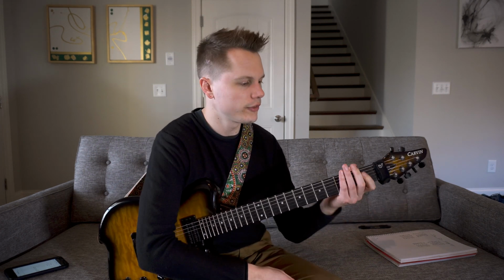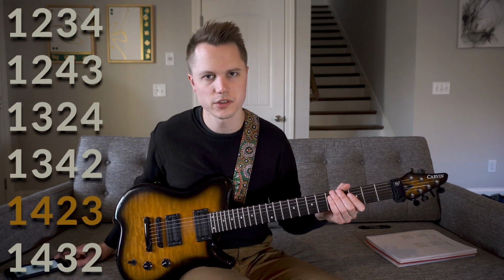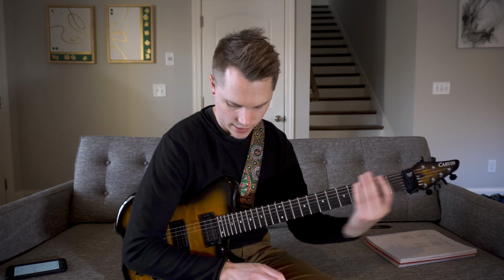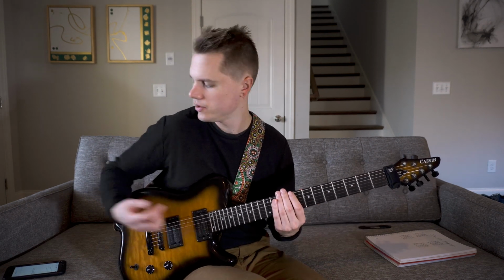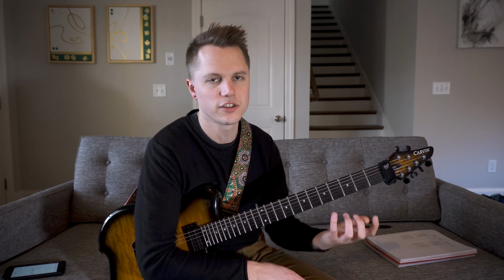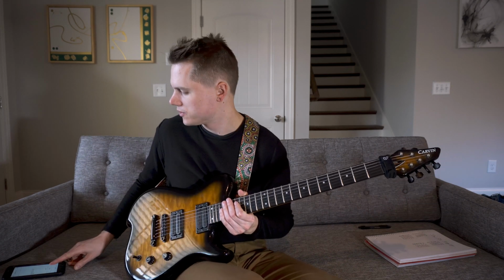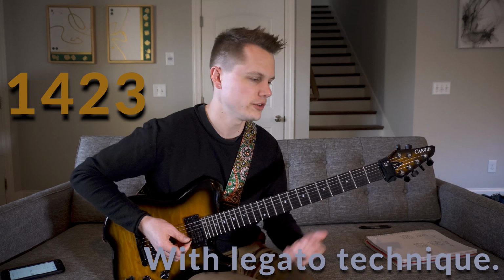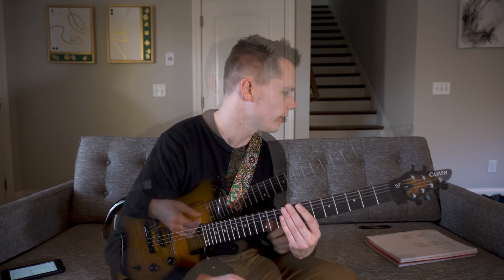The 24 Fingerings: A Powerful System to Improve Your Guitar Technique (Part 2)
Hello, guitarists. Here is part 2 of my 24 Fingerings series. In this series I wanted to share with you one of the main exercises that has helped improve my guitar playing. This includes, my picking, legato technique and my overall seating position and comfort with the instrument. The 24 Fingerings is a little known exercise that helps guitar players build their finger independency and dexterity. The 24 fingerings also helps your line flow ideas by introducing linear chromaticism. I hope you find this video helpful and valuable. Thank you for checking out my channel and for your support.

Drew Creal

My Websites:
Personal